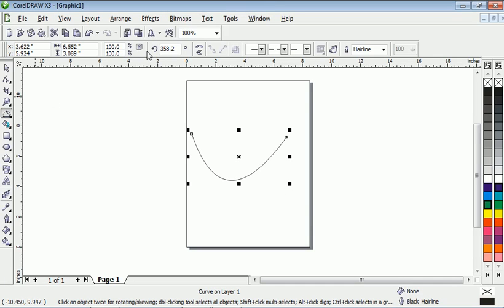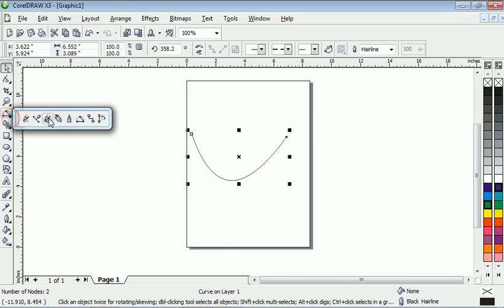CorelDraw ToolBox Component - 3 Point Curve Tool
Watch latest video tutorials on Microsoft office applications and

other computer and computer related applications such as Microsoft

Word, Microsoft Excel, Microsoft Access, Microsoft Power point,

Microsoft Publisher, Microsoft front page, corel draw, Archicad,

Autocad, Adobe Page Maker, Adobe Captivate, Active Presenter, in a

well simplified topics as calculating Initial Cost and current value,

working with mixed parameter, The screen layout of Microsoft Excel,

Working with formula, consolidation of data, total cost and total

revenue, Nested IF function, saving of files, formatting a document,

pagination, printing excel document, page adjustment, adding cells and

deleting cells in Microsoft Excel, Designing Complimentary cards,

Curving and sketching an image, creating a new workbook, editing a

worksheet, formatting a document, data representation, using charts

and graphs, Data sorting, creating page break, adding and removing

columns, formatting rows, columns and worksheet and more.